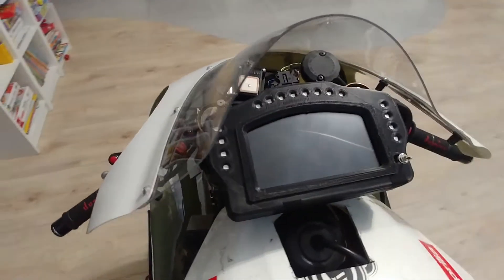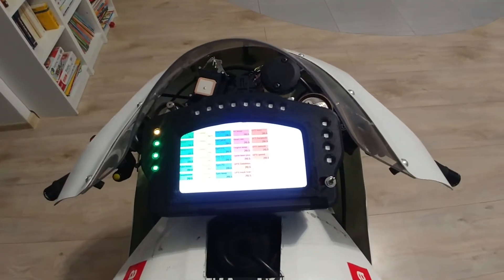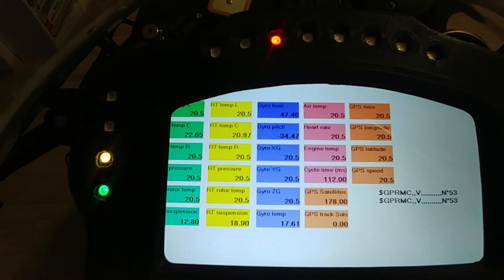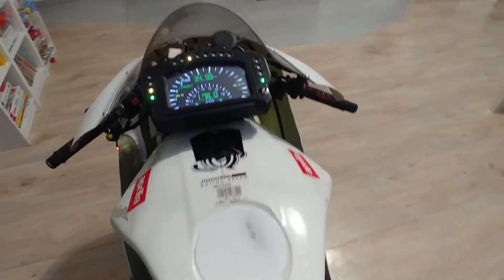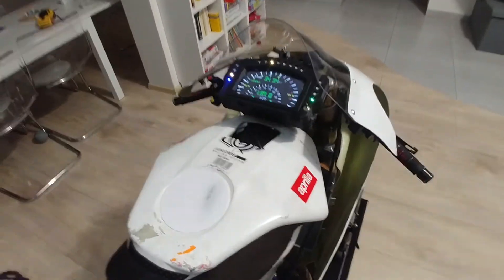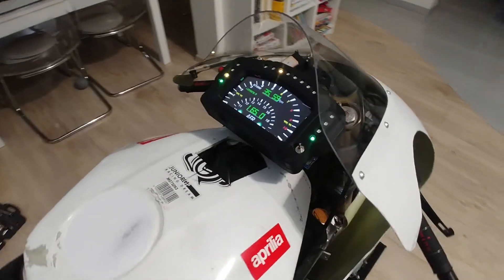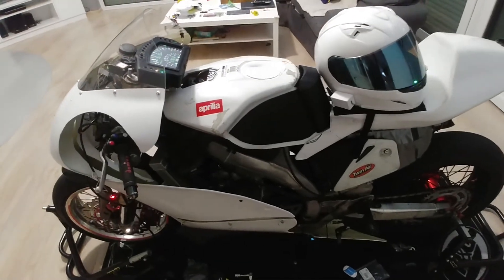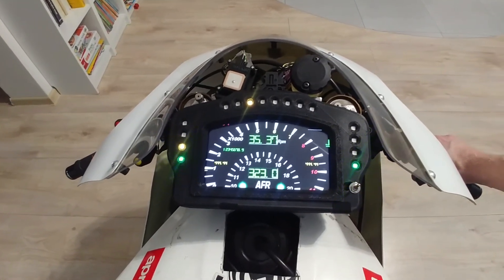Building intelligent dashboard & hud display for race track motorcycle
This video documents my winter hobby project on building advanced telemetry / intelligent dashboard & hud display system for my race track motorcycle. By spending a fraction of what you would need to pay for commercial solutions you can build your own 'motogp' telemetry system and then 'breathe' into it intelligence that will give you solid feedback on your riding technique and let you progress quickly, yet safely.

Big thanks to all open source code that I've relied on, especially dasboard design originating from:
as well as 3d printer designs and arduino / esp32 documentation.